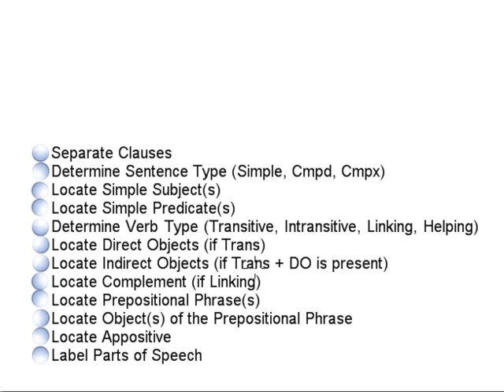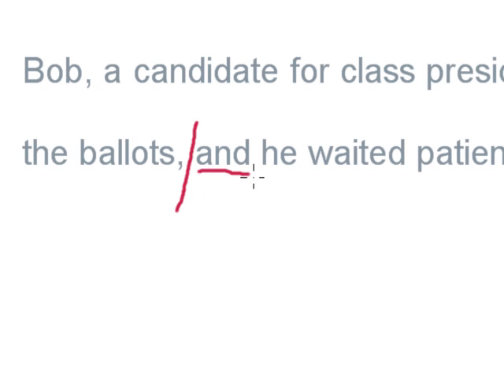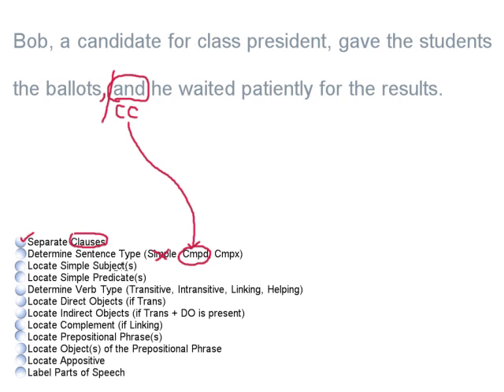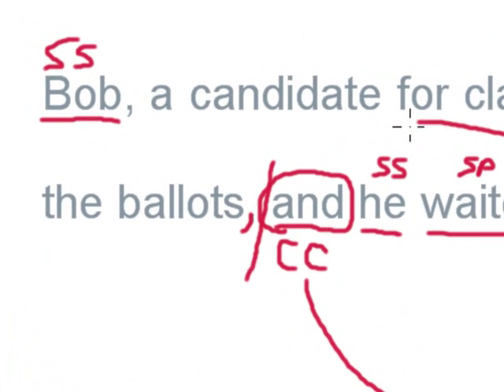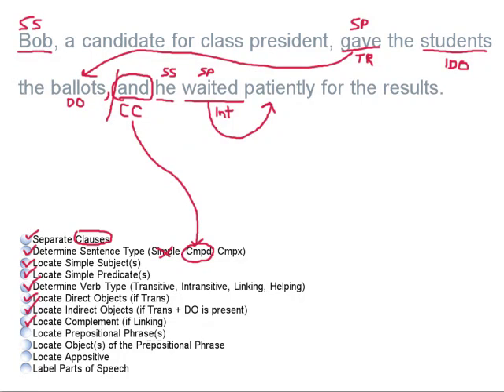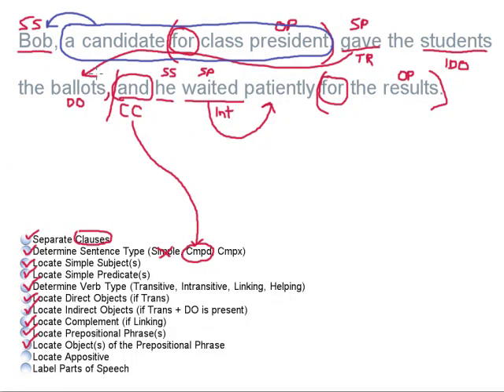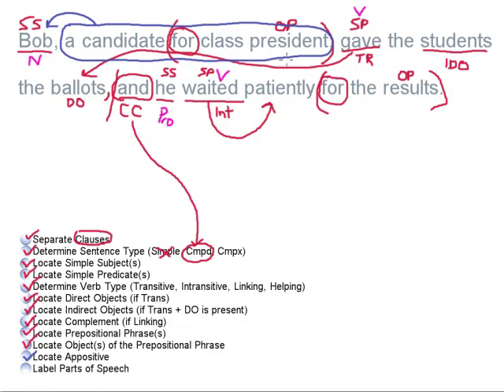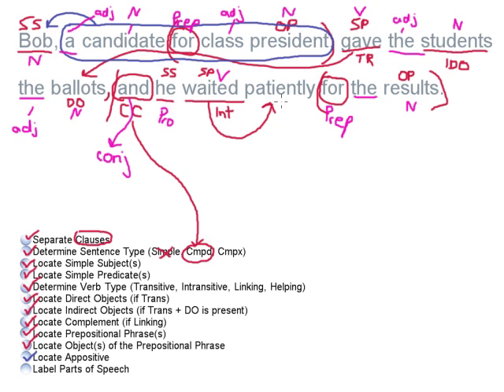Syntax Sentence Dissection